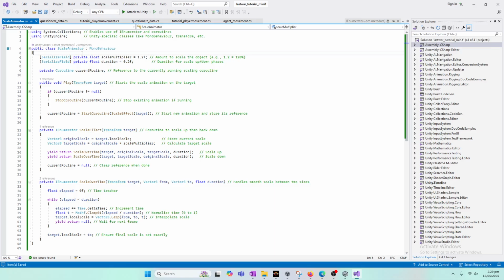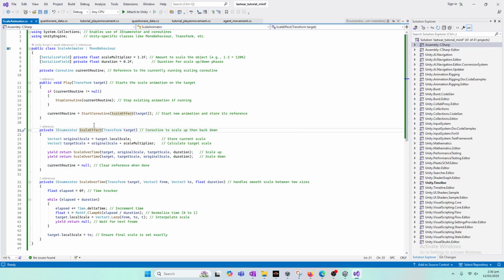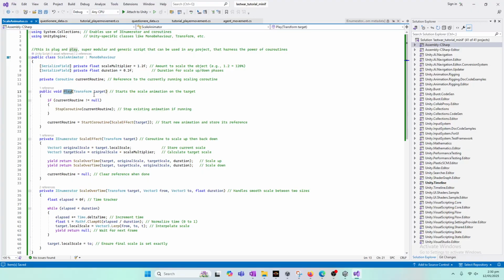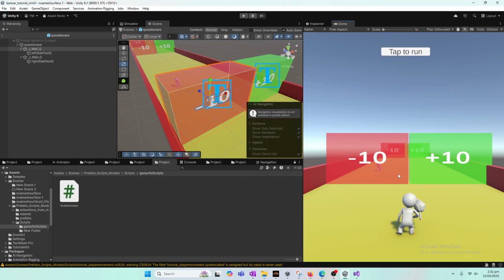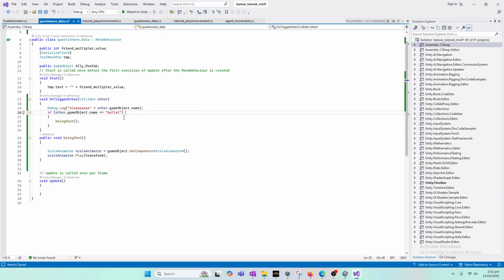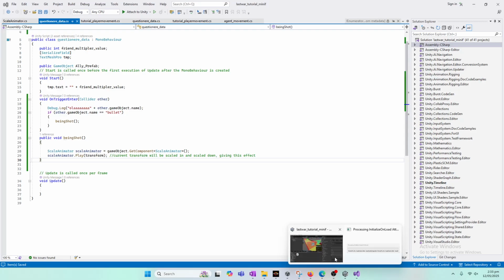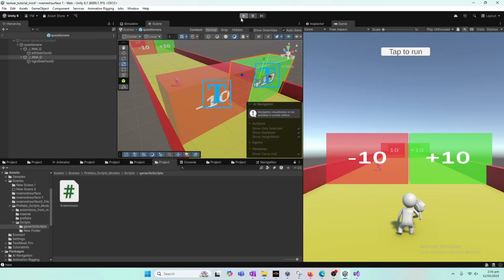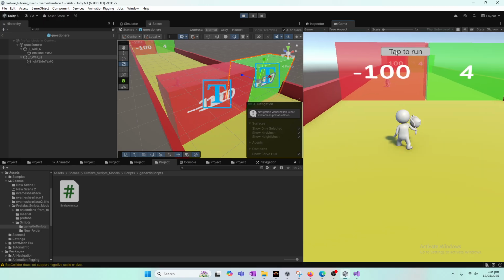🔥 How to Make a Game Like Lost War ads Part 45 || Scale Animator Effect for Bullet Hit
In Part 45 of our How to Make a Game Like Lost War Unity tutorial series, we bring advanced visual effects to our prefab multiplication system by adding a Scale Animator effect 🎯. Now, when bullets hit objects like walls or allies, they grow and shrink dynamically, creating a satisfying scale-up / scale-down animation.

Previously, our allies multiplied correctly, but the visual feedback was missing. In this tutorial, we create a modular and generic Scale Animator script that works with any GameObject using co-routines. This allows objects to scale in size smoothly over time whenever triggered.

We start by creating the Scale Animator script inside a Generic Scripts folder, with parameters like scale amount and duration. This script is plug-and-play and can be reused across any project. ✅

Next, we demonstrate how to connect this Scale Animator to gameplay:

Bullets collide with walls or objects 🔫

On collision, the Scale Animator is called

The target object scales up and down in a visually appealing way

Repeated hits reset the coroutine, ensuring the effect plays from scratch

We also cover:

Assigning the scale component to the correct wall (left/right)

Adjusting scale values like 1.1x or 1.2x for different visual intensity

Debugging minor issues where multiple bullets could override the effect

Ensuring modular and reusable code for future features

By the end of this video, you’ll have:
✅ A dynamic scaling effect for bullet hits
✅ Enhanced visual feedback for your prefab multiplication
✅ Modular scripts for easy extension to other GameObjects
✅ Proper co-routine usage in Unity

Next, we’ll tackle multiple bullets interaction to ensure objects scale correctly under multiple hits without breaking the animation. 💥